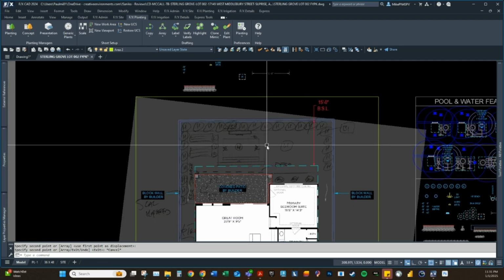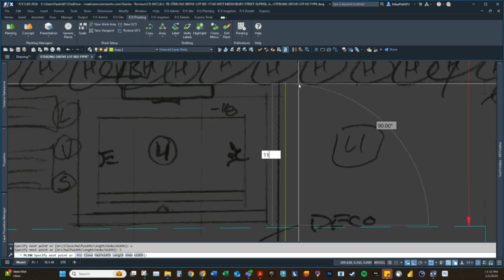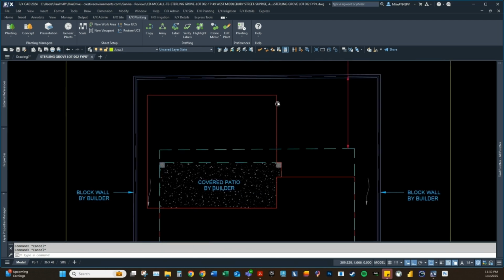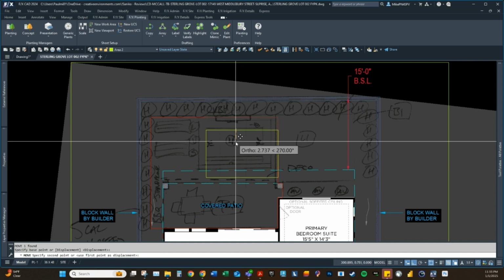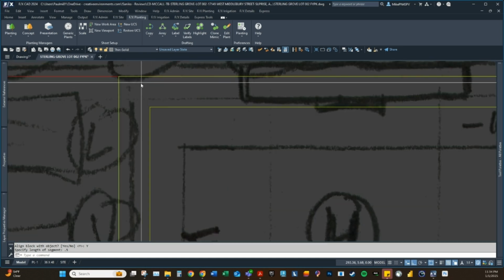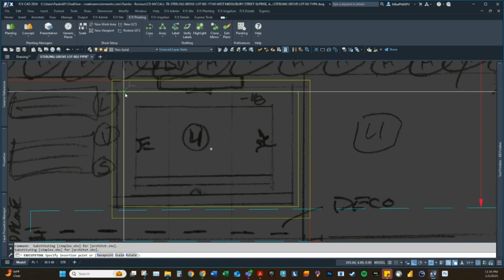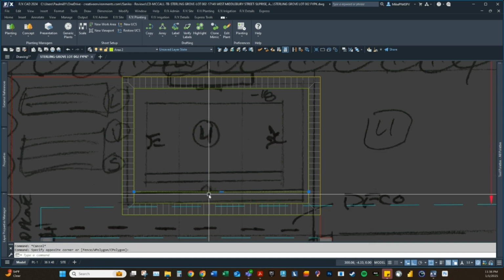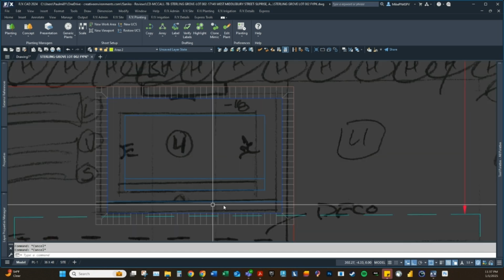POOL DRAFTING BASICS Drafting the Pool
For use in Trainual - Pool Drafting Basics